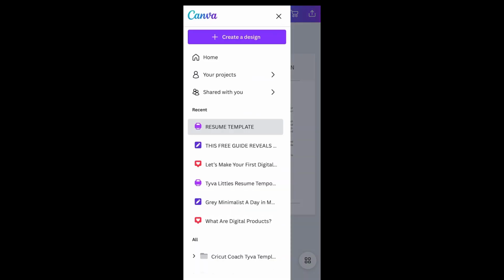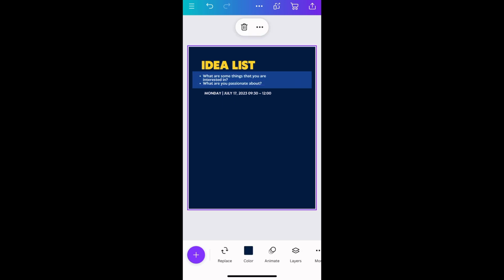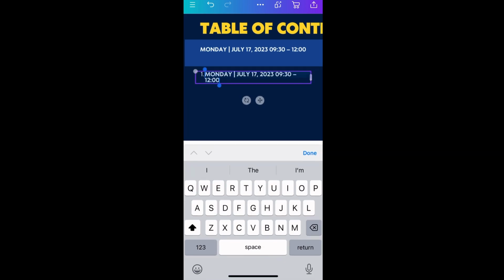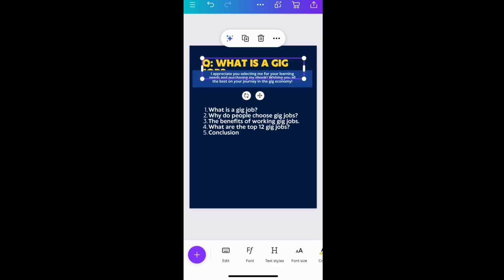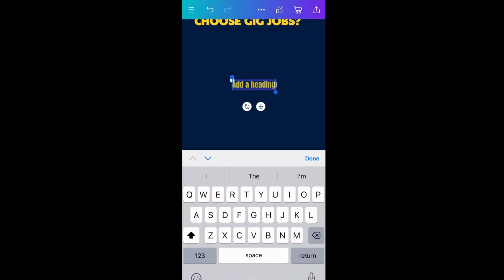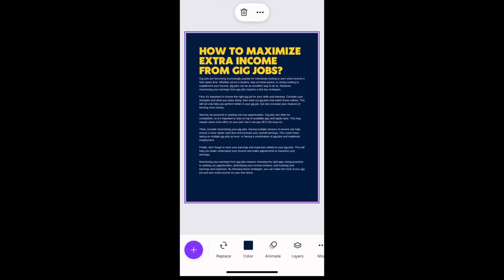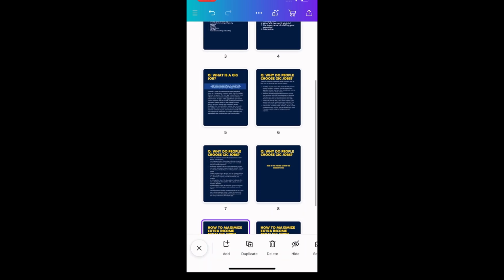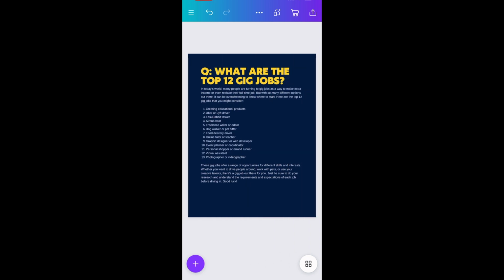How to Make a Digital Product (1)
How to Make a Digital Product

Using Canva!

Video Shortcuts
0:30 Resume Template Link
0:48 Resume Template Lesson
1:11 Get the template from this lesson so you can practice here
5:00 Creating your “Idea List” and deciding which digital product we are going to create
9:40 Building your digital product (Table of Contents)
13:16 How to use Canva’s AI to help you write your Digital Product (rewriting my Thank You paragraph)
• Other demonstrations of me using Canva’s AI in this video: 15:33 , 18:06 , 21:05 (Rewrite/Summarize Text AI Tools) , 25:53 (Continue Writing AI Tool) ,
25:00 How to duplicate pages in Canva (another demo and changing the font 28:57)
25:50 Gig Job Testimony
30:00 13 Different types of Gig Jobs
30:28 Canva AI Prompting
32:30 Why should you create Digital Products? You are providing answers to people problems!

This is my comprehensive lesson explaining what digital products are and how to create them! Thank you for trusting me with your learning and I will be adding important resources in this description for you.

RESOURCES
1.
2. Here is your first Digital Product to practice
3.
4.

Make legit money from home. Are you looking for ways to make money from home? You've come to the right place.

Greetings! My name is Tyva Littles, also known as @TheCreativeExecutive on social media. Along with my love for crafting, I enjoy finding ways to generate income from the comfort of my home. This blog is designed to assist individuals in discovering their passions, honing their professional skills, and earning income from home or by being their own boss.